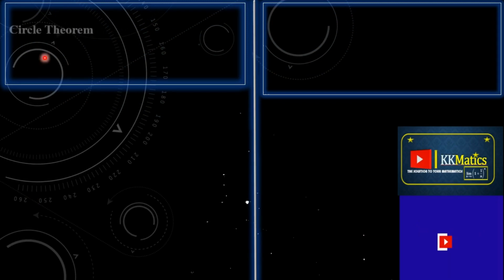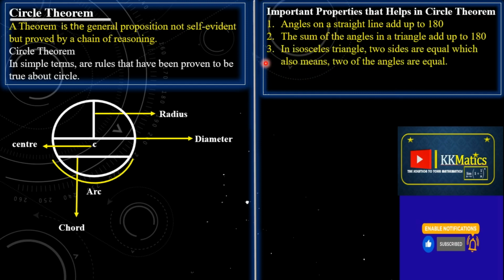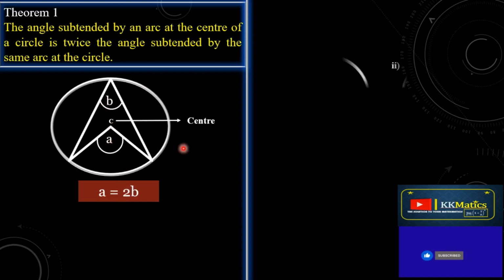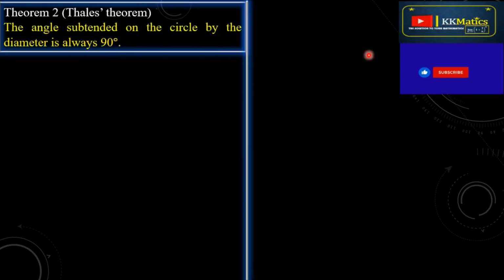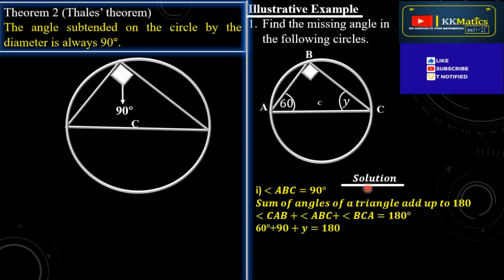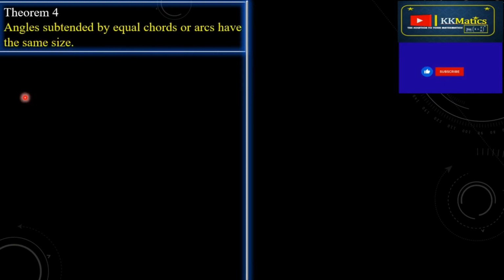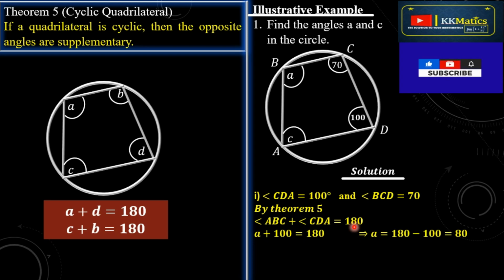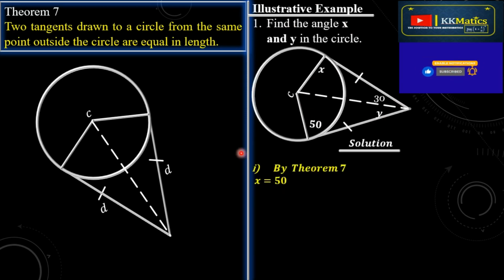Part 1 Circle Theorem